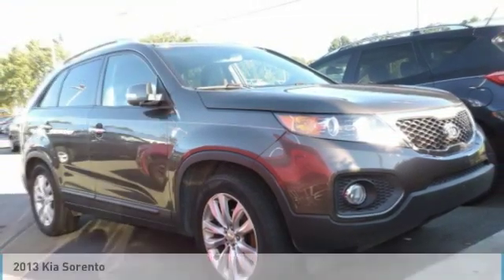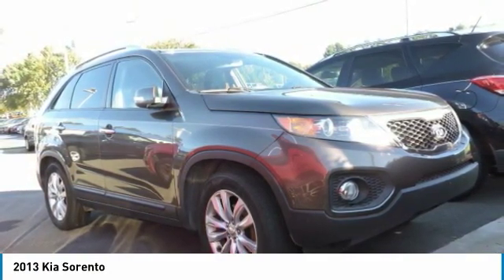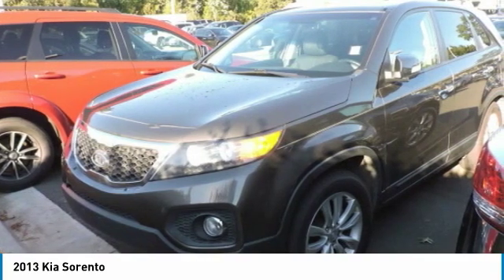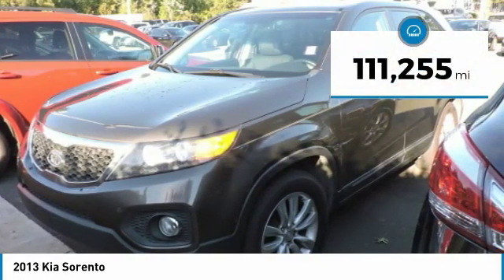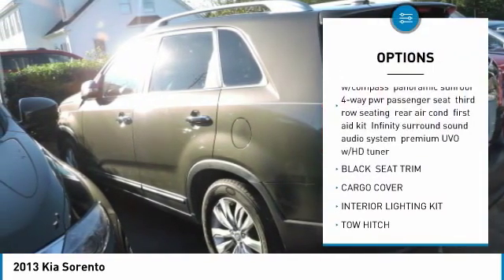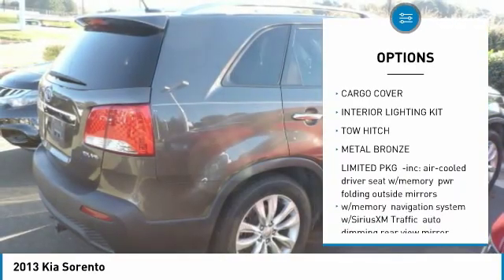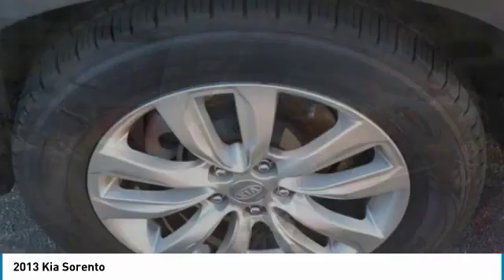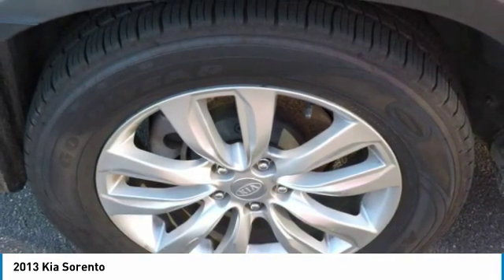2013 Kia Sorento 19054A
2013 KIA SORENTO Clayton, NC
Stock# 19054A

11315 US Highway 70 West

Clean CARFAX. Metal Bronze 2013 Kia Sorento EX FWD 6-Speed Automatic with Sportmatic 3.5L V6 DOHC Dual CVVT

Every car goes through our in house service inspection and is fully detailed prior to delivery. Matthews Motors has been serving the Clayton, Raleigh, Goldsboro, Wilmington and all surrounding areas. CIADA Quality Dealer of The Year, Dealer Rater 2015/2016/2017 Dealer of The Year, 2017 BBB Torch Award Winner. Recent Arrival! 26/20 Highway/City MPG

Awards:
* 2013 IIHS Top Safety Pick

Reviews:

* If you're looking for a capable and family-friendly crossover SUV that won't break the bank yet still has plenty of features, put the Kia Sorento on your shopping list. Source: KBB.com
* Plentiful standard features; decent size third-row seat, sporty handling; optional fuel-efficient four-cylinder; optional powerful V6; long warranty. Source: Edmunds